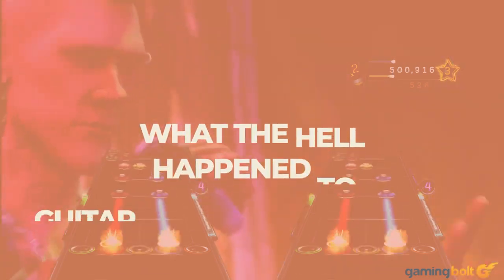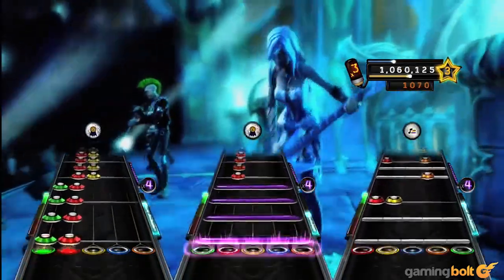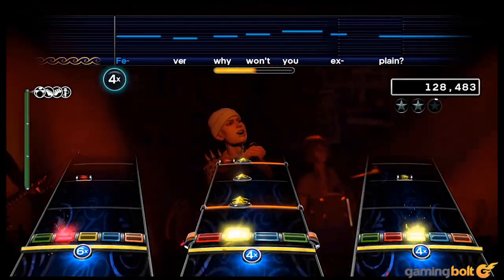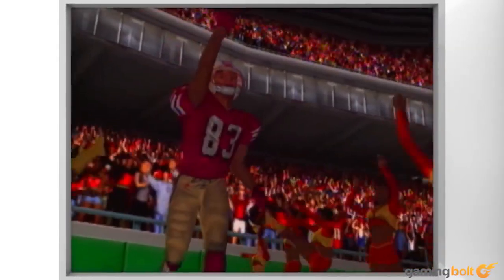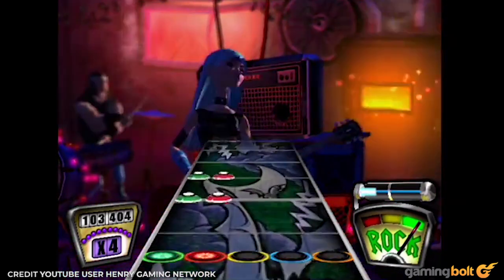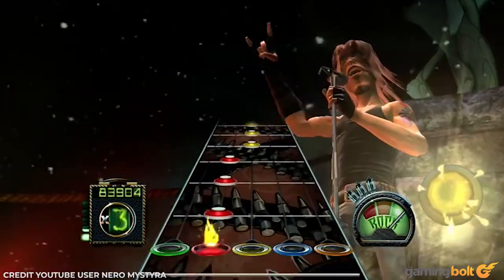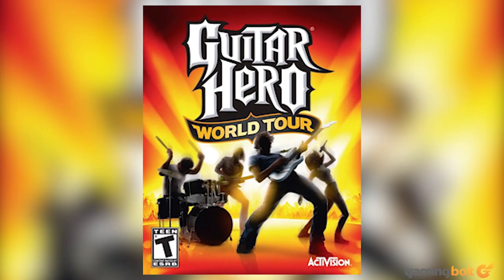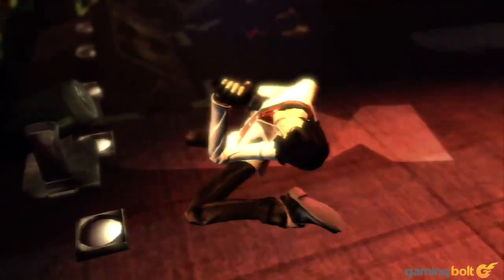What The Hell Happened To Guitar Hero And Rock Band?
Two very popular series are nowhere to be seen now. What the hell happened to Rock Band and Guitar Hero series?